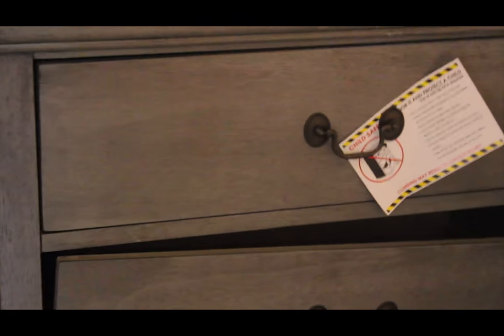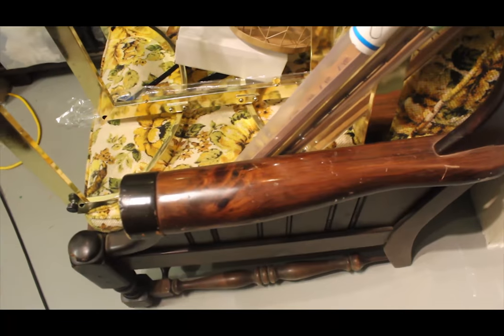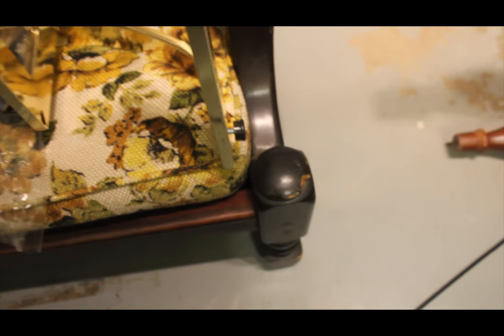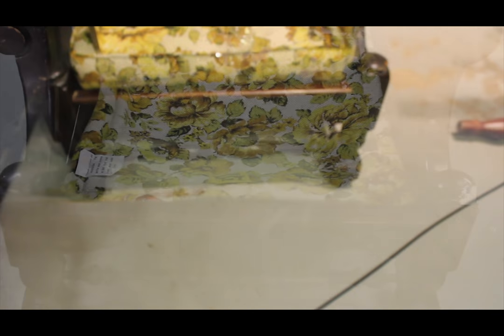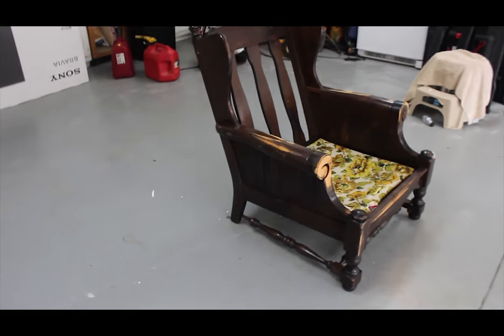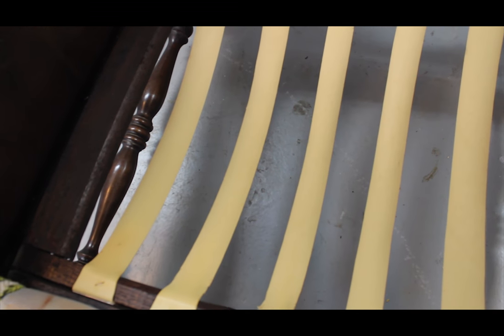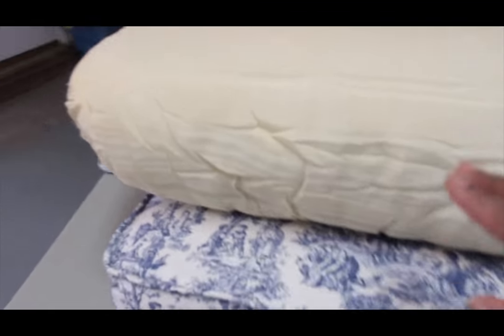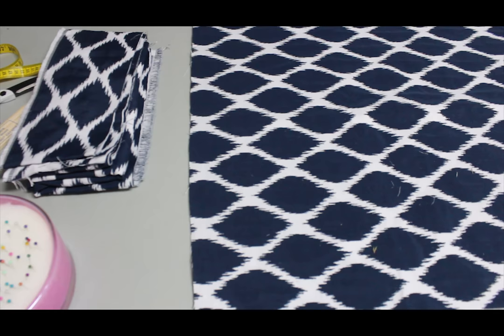How to Update a Thrifted Chair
Furniture Flip! This cozy thrifted find got new life with just a coat of homemade Chalk Paint and new cushion covers. Follow along and see how it’s done.

If you’ve shared this video, thank you so much! 😊

I generally post on instagram just before the video uploads. Following my instagram gives you a sneak peak into future content!

MATERIALS:
Paint: Valspar New Black
          * I used flat to create my own chalk paint.
Bondo
Minwax Polycrylic
Tape Measure
Fabric - 2.5 yards
Sewing machine and thread (or hand stitch)
Scissors
Paint brush
Love!

No sewing machine? No problem..try hand stitching. Grab a glass of wine then Netflix and chill as you stitch away!